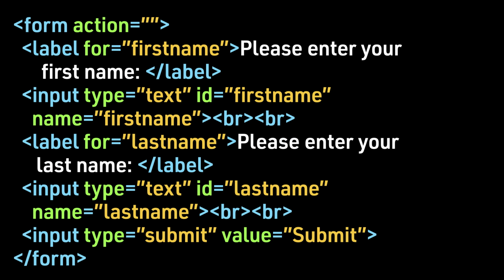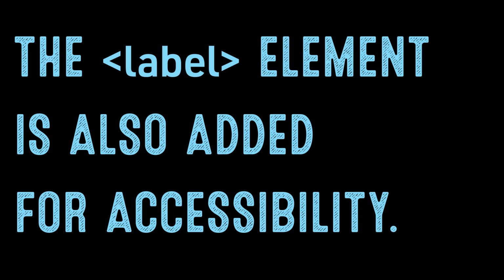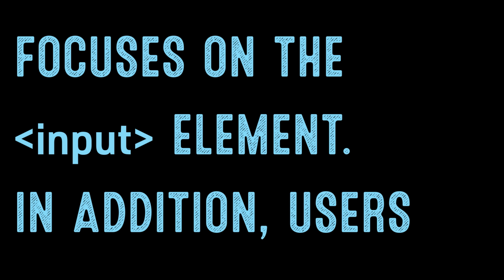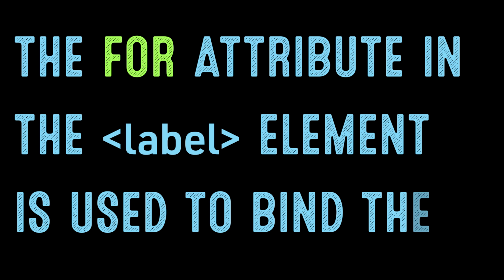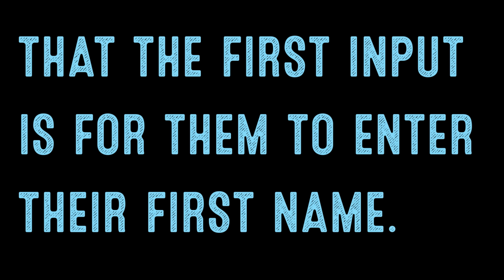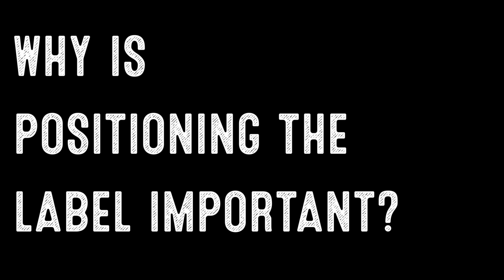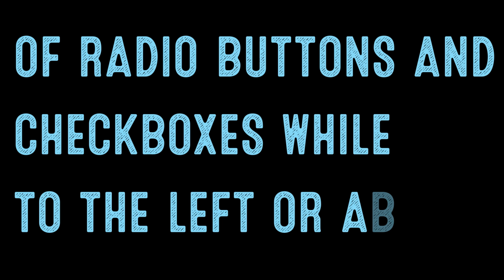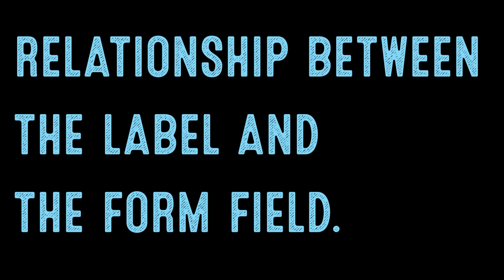Coding for Beginners: Code Quiz #150—Form Accessibility with the Label Element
In this episode of The Weekly Code Quiz, we delve into a critical aspect of form design: the proper use of the label element and its role in both user experience and accessibility.

Forms are a key component of almost every website, and how you structure them can make a huge difference in usability, particularly for users relying on assistive technologies.

What You’ll Learn:

- What is the label eement?
- The role of label element in Accessibility
- Best practices for labeling form elements
- Optimal positioning for form labels

Understanding the correct use of the label element is key to building accessible and user-friendly forms. Whether you’re a developer focused on web accessibility or just looking to improve your form design skills, this episode is packed with insights.

You’ll leave with a deeper appreciation for how a small piece of code can make a big difference in helping users interact with your website.

Tune in, take the quiz, and challenge yourself to see how much you really know about creating accessible forms that enhance user experience.